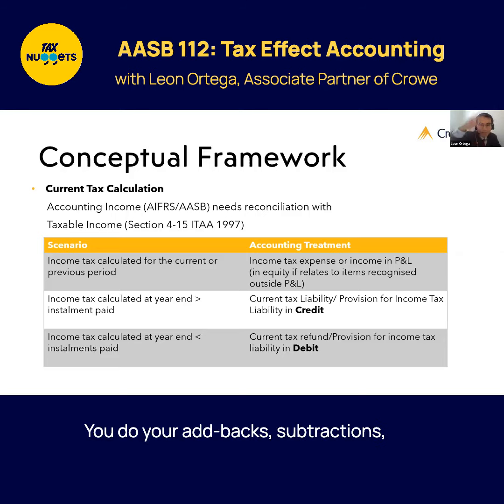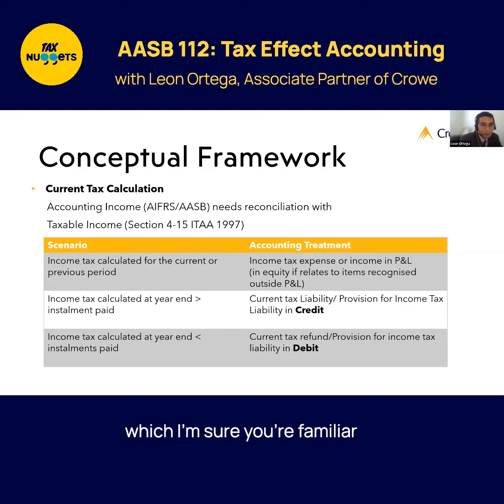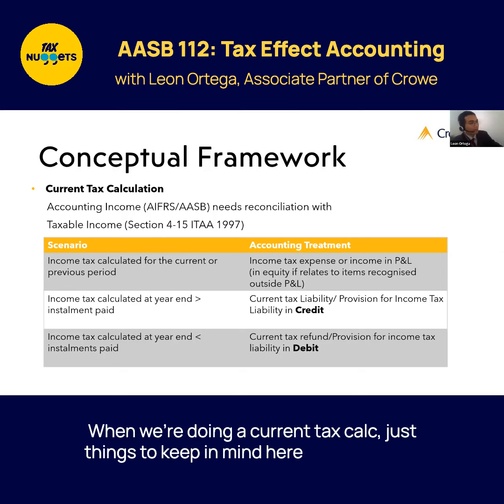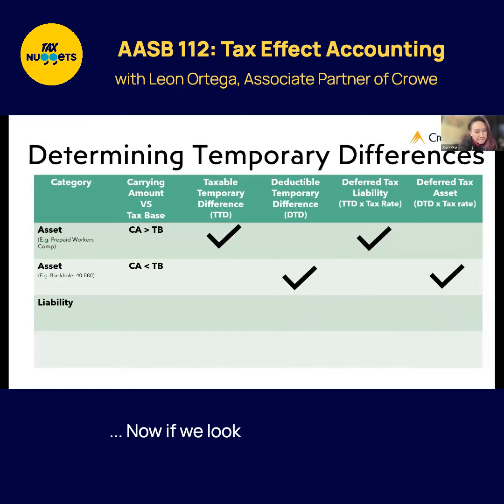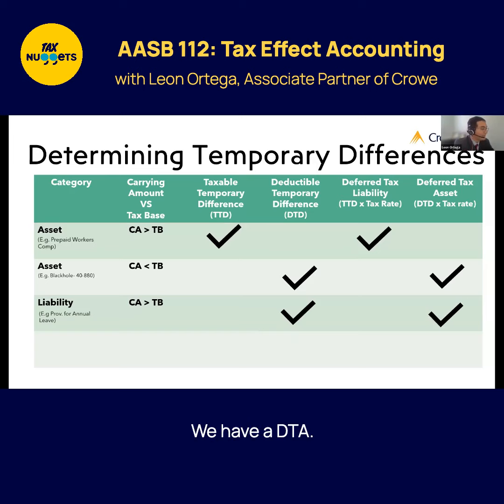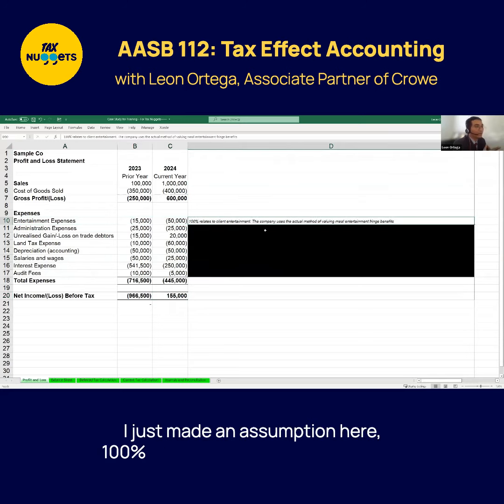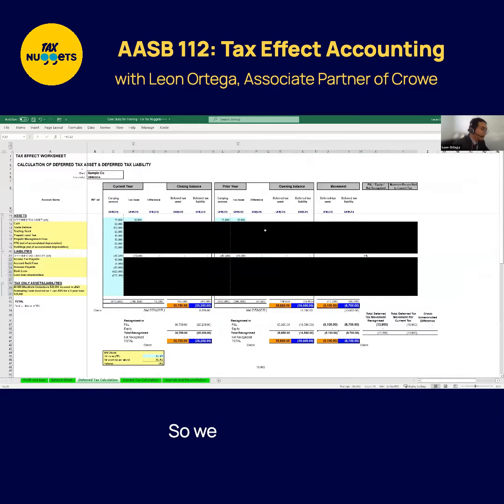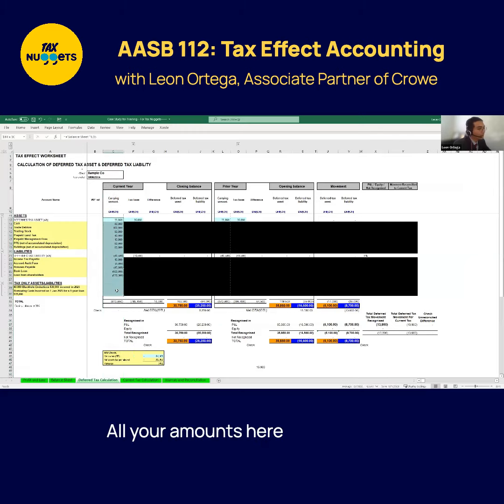AASB 112: Tax Effect Accounting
🗓 Throwback to an incredible event last month with the one and only, Leon Ortega! Our in-house tax effect accounting guru took us on a journey through the labyrinth of AASB 112.

Missed the event? No worries! We've got your back. You can catch a sneak preview or dive right into the full recording of the event now, available on-demand on our platform. 🎥

Relive the magic of Leon's masterclass and get yourself a generous serving of tax effect accounting wisdom!

🚀⚡️ Stay ahead with unlimited access to practical & engaging tax training for SME accountants & advisors